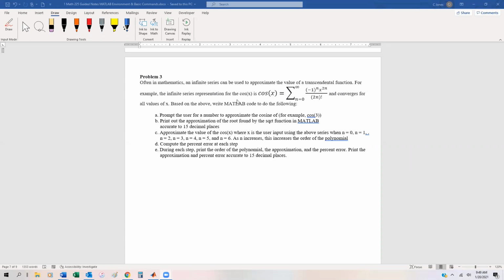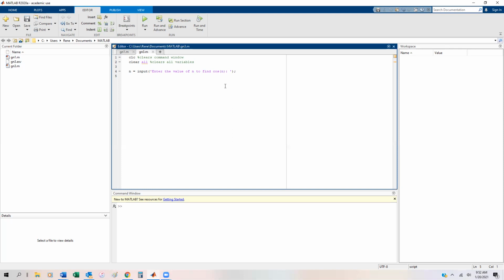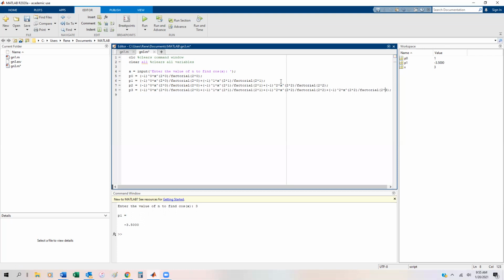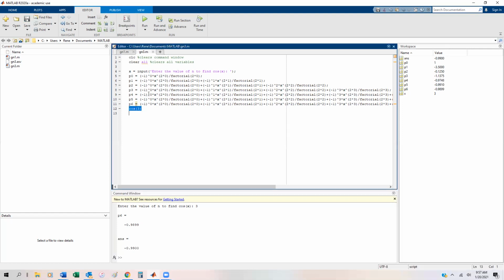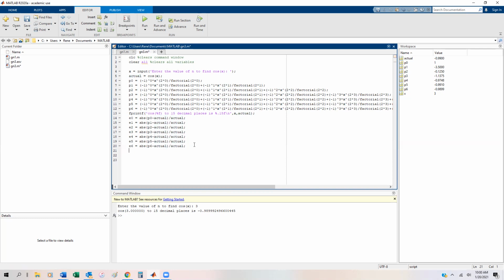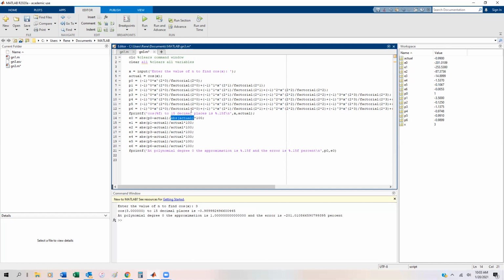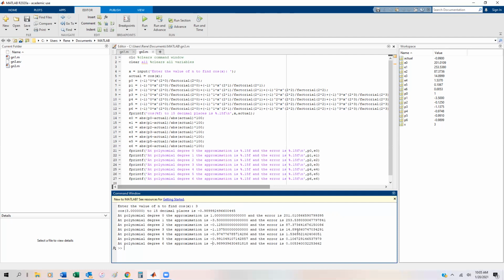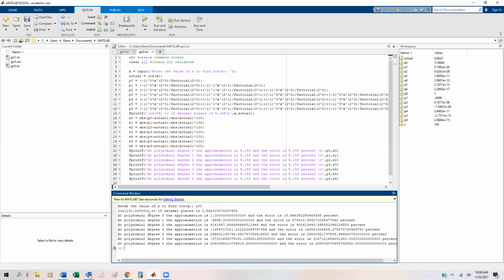1 5 MATLAB Environment Input and Output